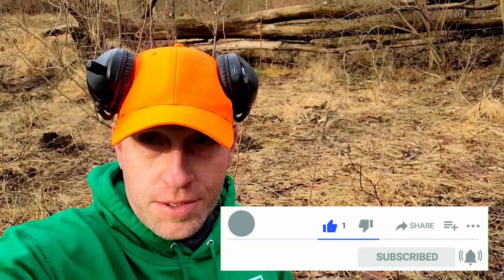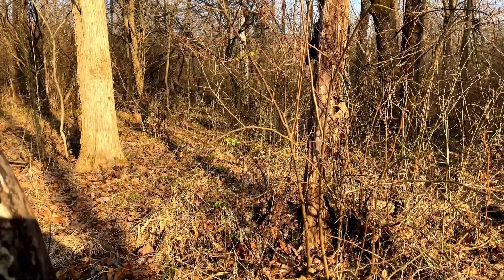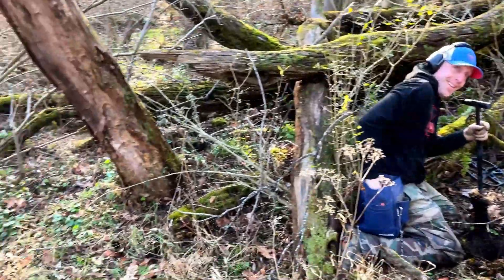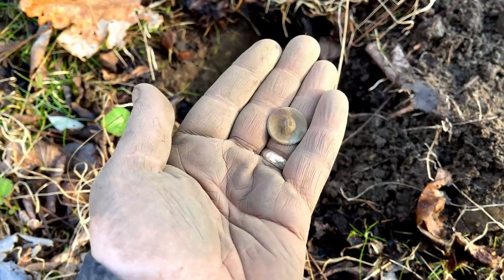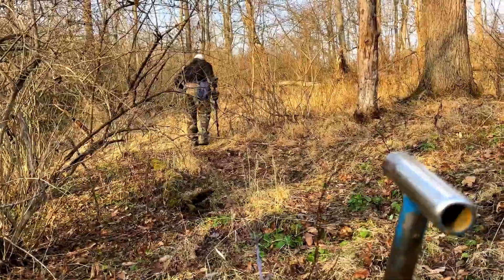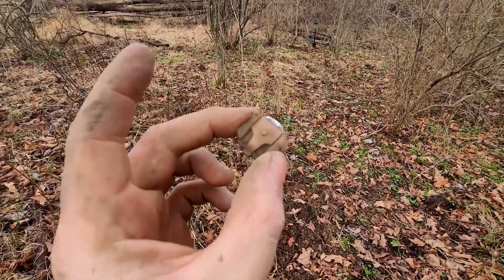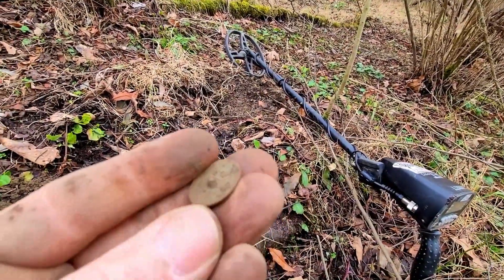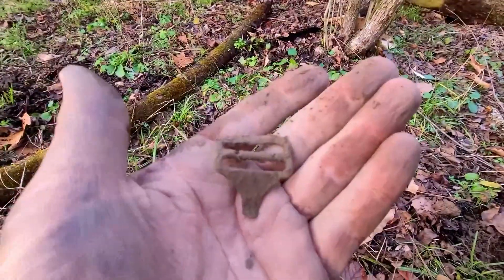WORLD RECORD Artifact!? Metal Detecting Settlers LOST Homesite!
Join us the PA Relic Hunters as we go Metal Detecting a LOST Settlers Homesite deep in the woods of PA! We find some AMAZING Treasures!

PA Relic Hunters
4607 Library Road, Suite 220-086

New apparel and accessories website is up.